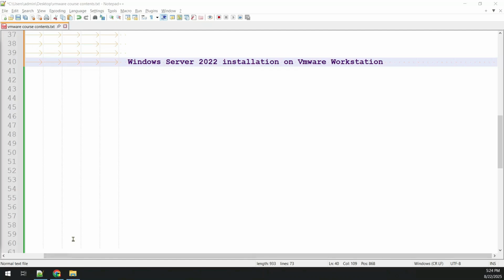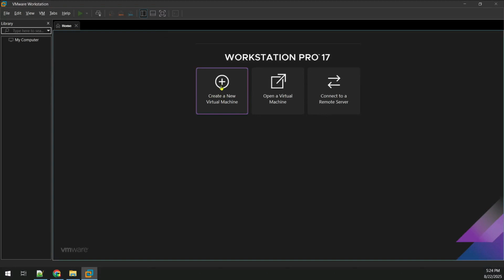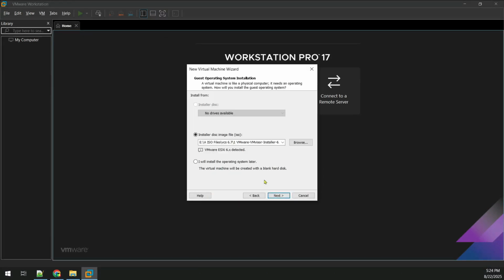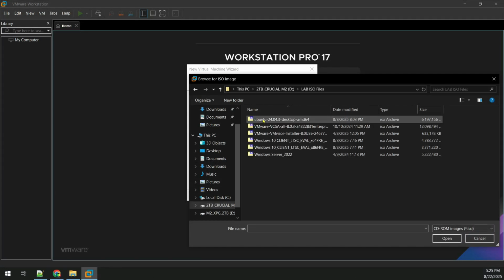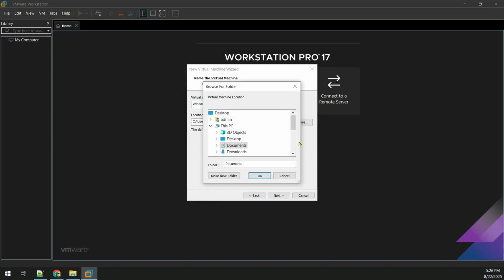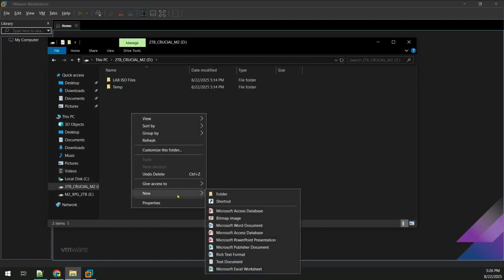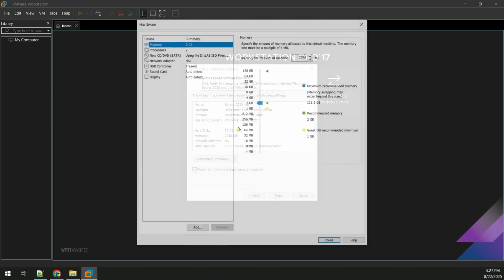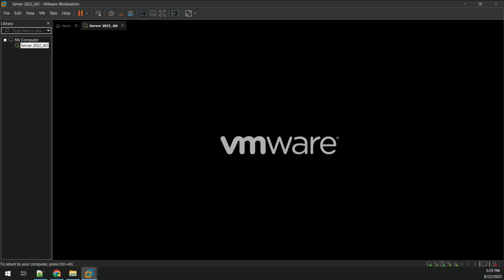Microsoft Windows Server 2022 installation on VMware Workstation 17_07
Mastering in VMWare vCenter - Complete training Course - Beginner to expert

Module 1: Getting Started with VMware & Tools
Download VMware Workstation, ESXi Host, and vCenter from Broadcom site
Download Windows Server 2022, Windows 10, Ubuntu, WinSCP, Putty
Installing VMware Workstation 17
VMware Workstation vs ESXi
Pre-requisites for installing ESXi

Module 2: Server & Network Setup
Windows Server 2022 installation on VMware Workstation
Wi-Fi Router configuration for lab setup (AD-DNS Config)
Active Directory Role installation (Domain Controller)

Module 3: ESXi Installation & Configuration
ESXi00 hypervisor installation on VMware Workstation
ESXi01, ESXi02, ESXi03, and ESXi04 installation
Add all ESXi host IP Address entries in DNS on Server DC01
Join ESXi Host to Domain Controller

Module 4: ESXi Management & GUI Console
Get friendly with ESXi GUI Console – Part One (Disks)
Get friendly with ESXi GUI Console – Part Two (Services)
Can we use ESXi without VMware vCenter?

Module 5: Virtual Machines on ESXi
Create First Windows 10 Virtual Machine in ESXi
Change/Configure Virtual Machine Hardware (RAM, Processor, HDD)
Upload Windows Server 2022 and Windows 10 OS

Module 6: Tools & Connectivity
How to use Putty to connect to ESXi Host
How to use WinSCP to connect ESXi

Module 7: Hardware Overview & Best Practices
Server-level processors and their features (e.g., Intel Xeon)
ESXi hardware overview: processor, sockets
ESXi Hardware configuration – HP and Dell models
Plug and play disks (SCSI) in ESXi and their advantage
Why number of cores, frequency, and cache matter in processors
Max processor and RAM supported in ESXi Hosts
Why ESXi Host NIC card speed is 10 Gbps – does it matter?
No. of physical processors, RAM, and power supply in ESXi hardware

vCenter & Virtual Machine Management Topics
Introduction to vCenter and its key features
Comparison of different vCenter editions
Step-by-step installation of vCenter 8.0
Modifying the FQDN of vCenter using the vCenter Management Console
Integrating vCenter with Active Directory Domain Controller
Creating administrator and standard user accounts in Active Directory
Adding domain and standard users to vCenter
Adding an ESXi host into vCenter
Understanding how ESXi communicates with vCenter

Building and Managing Virtual Machines
Deploying the first Windows 10 VM and joining it to the domain controller
Deploying the first Windows Server 2022 VM and joining it to the domain controller
Deploying the first Linux Ubuntu VM
Creating host profiles for new VMs with unique SIDs
Building Windows Server 2022 and Windows 10 templates
Creating new Windows 10 VMs from templates
Creating new Windows Server 2022 VMs from templates

Virtual Machine Configuration & Customization
Expanding disk size for an existing VM
Increasing RAM allocation for a VM
Modifying CPU/processor configuration for an existing VM
Adding or removing other VM components (NICs, storage, etc.)
Overview of all available VM options in vSphere

Automation & PowerCLI
Installing PowerCLI on Windows 10 VM
Creating multiple VMs using PowerCLI scripts
Deleting multiple VMs using automation scripts

Snapshots & VM Files
Understanding snapshots – best practices and limitations (up to 23 snapshots)
Managing and deleting snapshots
Overview of VMware virtual machine files (.vmx, .vmdk, etc.)

VMware Clustering & High Availability
Introduction to clusters in VMware
Building a basic cluster and adding hosts into it
Migrating VMs across hosts within a cluster (vMotion)
Migrating VMs from one cluster to another